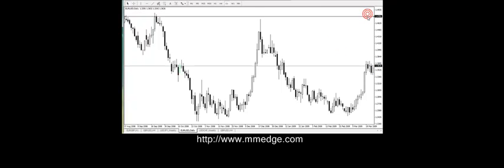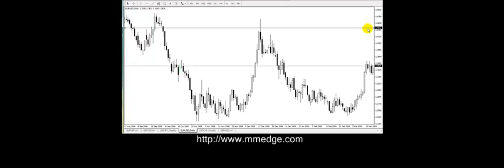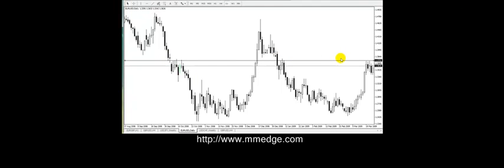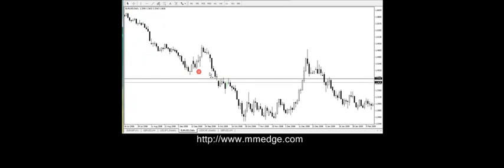Forex - Key Support and Resistance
important skills a forex trader must master.

The Market Mover Edge - Where Signals and Mentoring Meet!